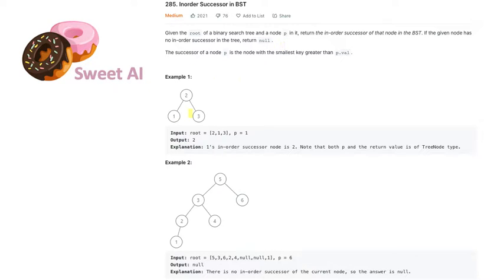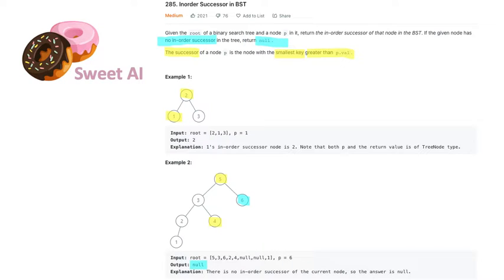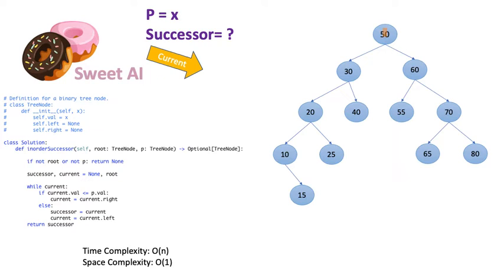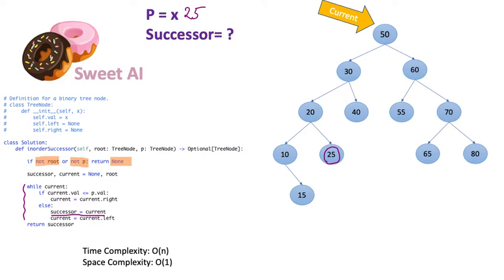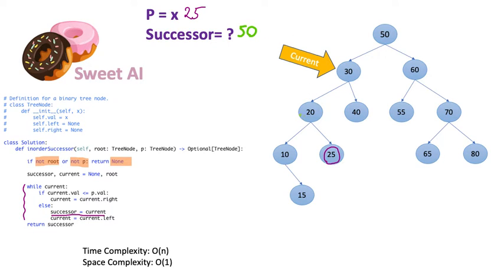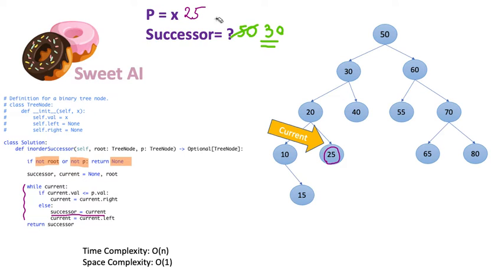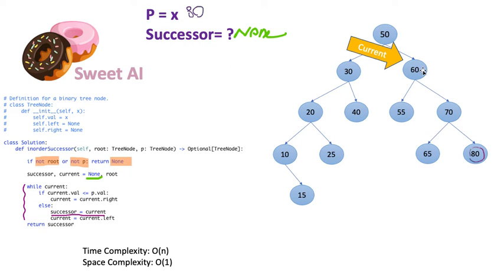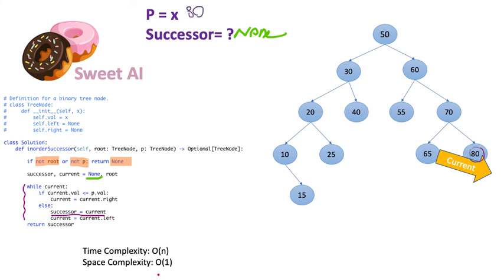LeetCode Q 285: Inorder Successor in BST